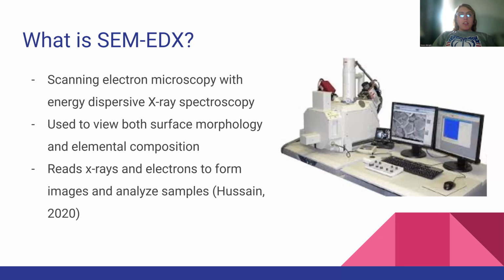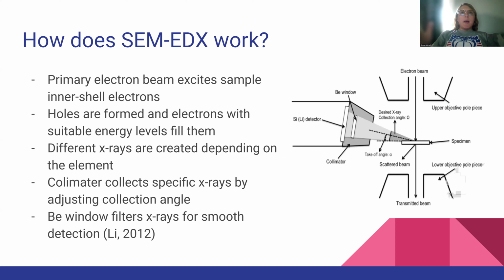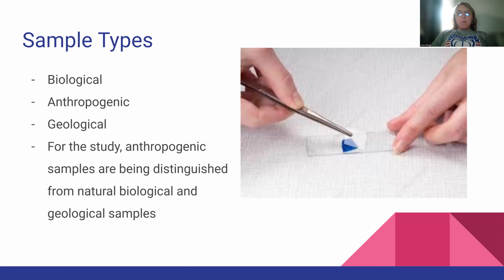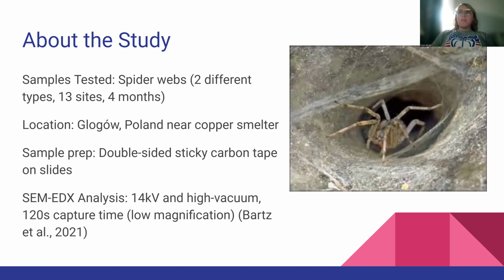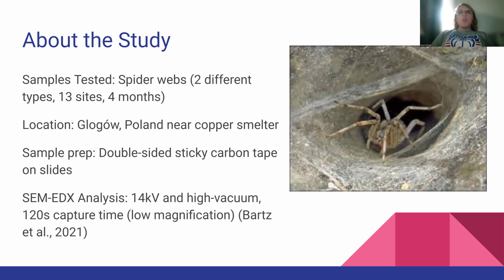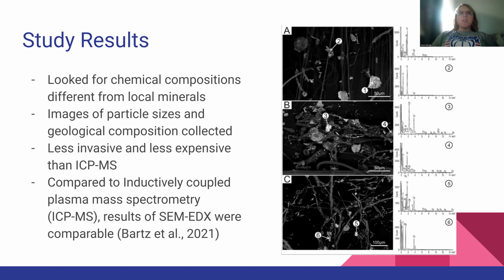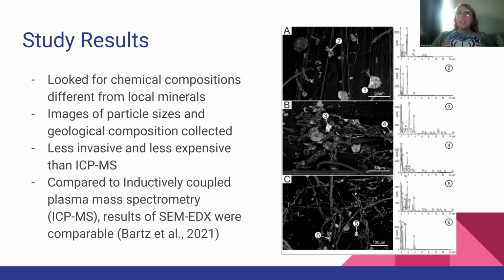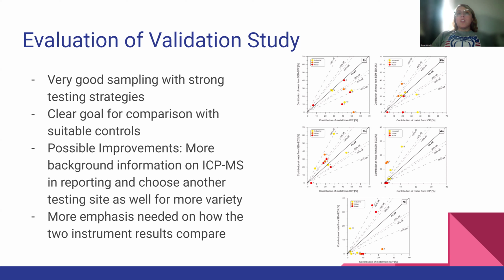Validation Study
Evaluation of the article "The assessment of effectiveness of SEM- EDX and ICP-MS methods in the process of determining the mineralogical and geochemical composition of particulate matter deposited on spider webs" by Bartz et al.